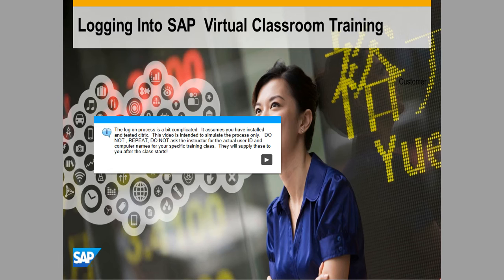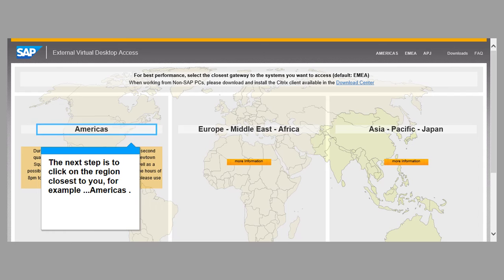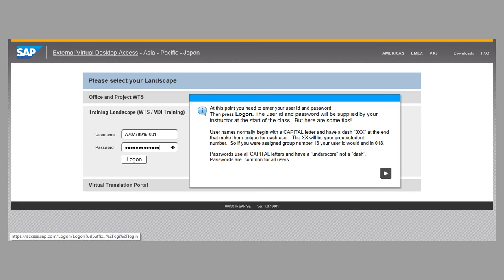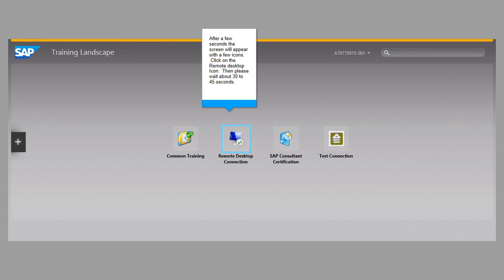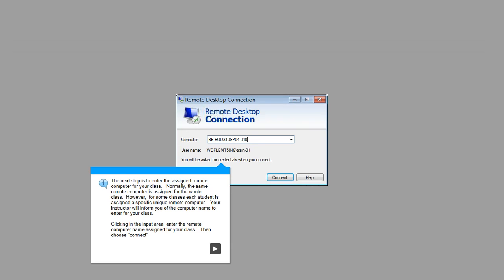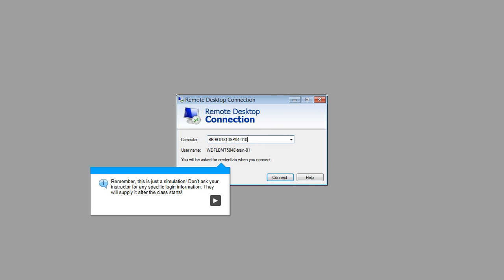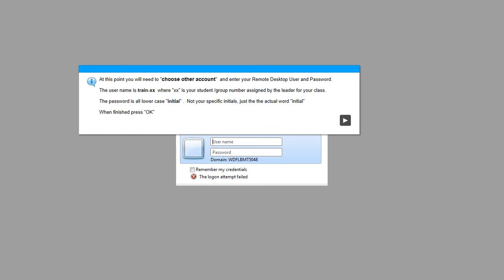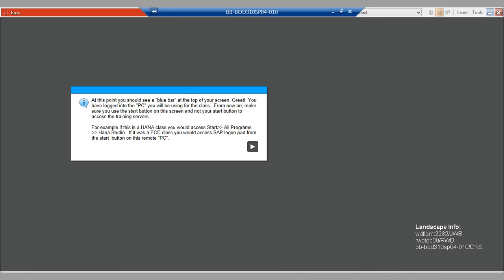How To log into SAP training class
This video is a simulation on how logging into SAP training normally works.   It is intended as a overview of the process.   Do not ask your instructor for specific login information after reviewing this video.  They will give that to you later!